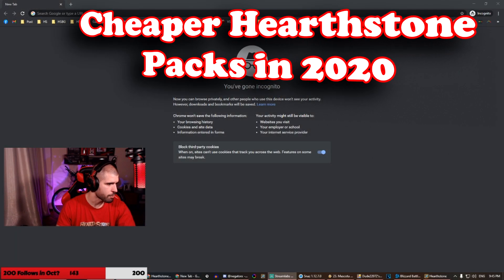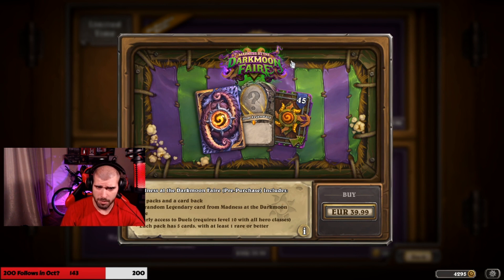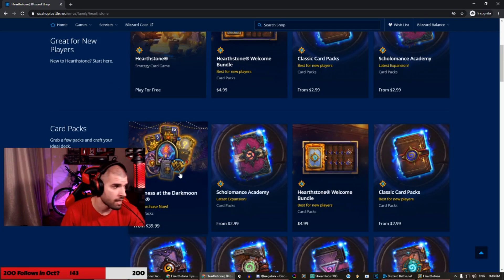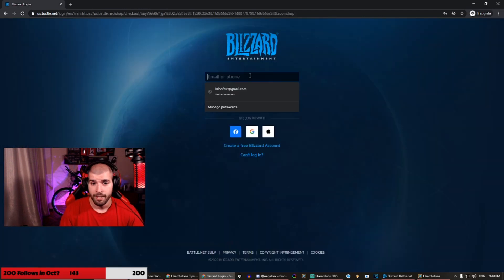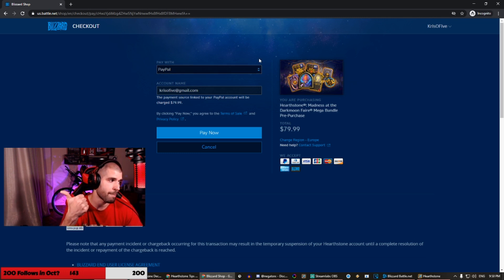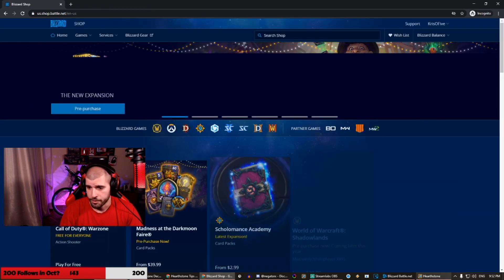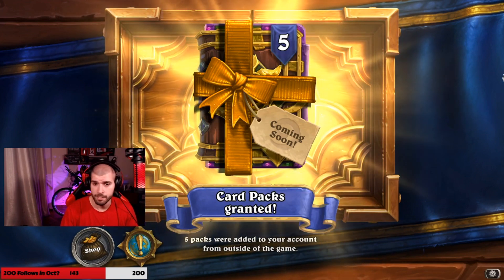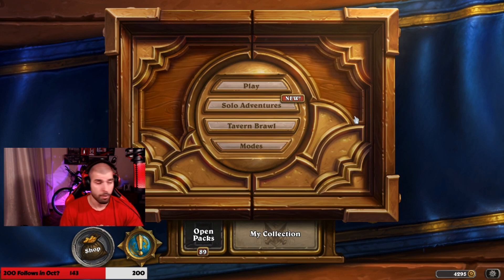How To Get Cheaper Hearthstone Packs In 2020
Today I will give you a video on How To Get Cheaper Hearthstone Packs In 2020. Hope you enjoy the new more natural format. :)